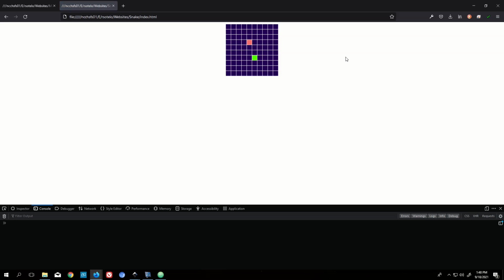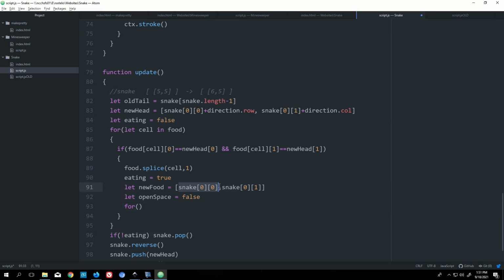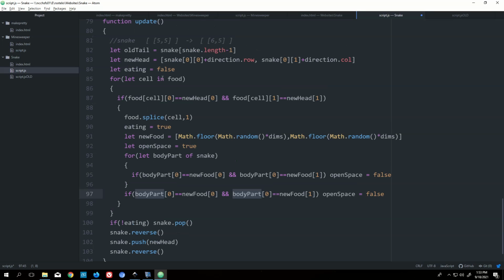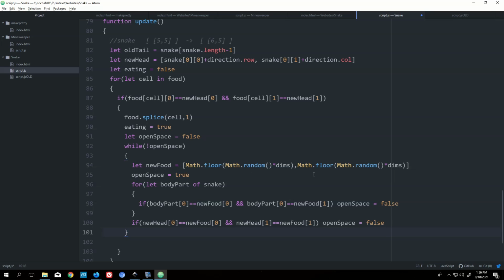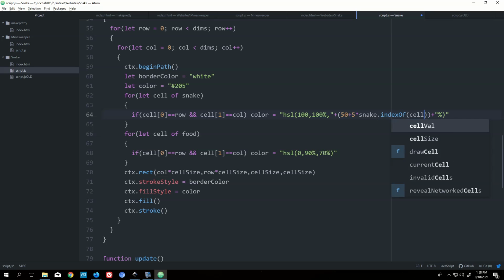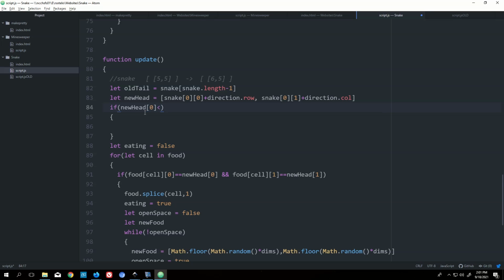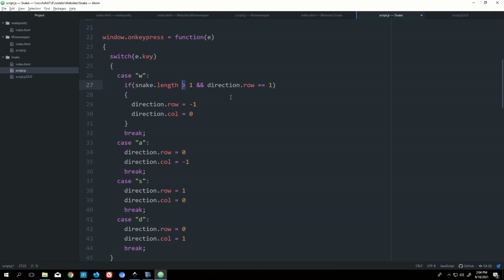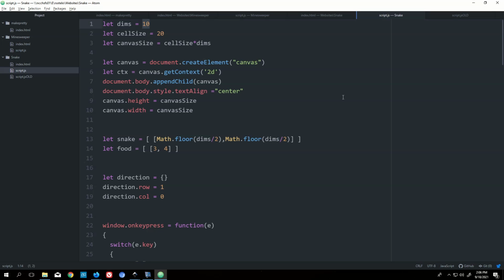JS Reverse Engineer 05 | Snake | Part 3 - Input Validation and Edge Collisions